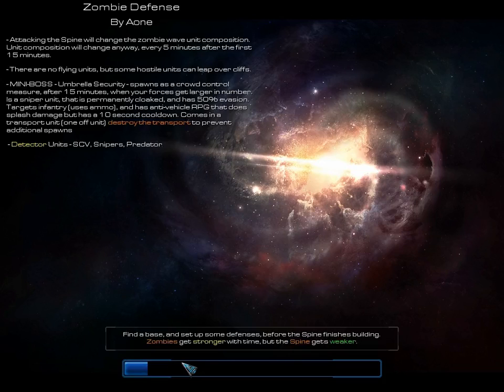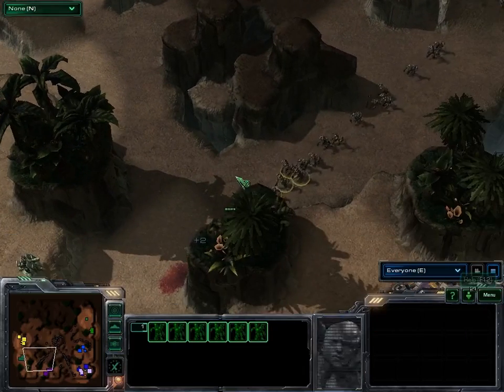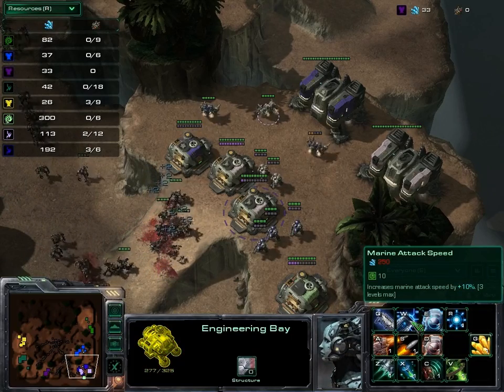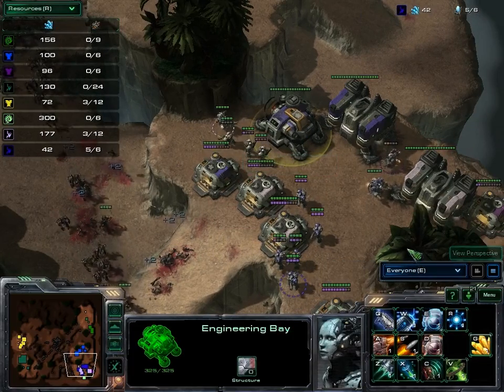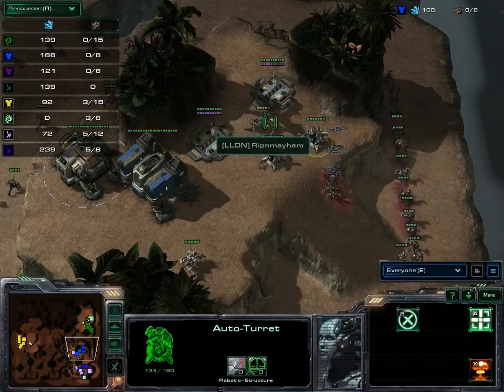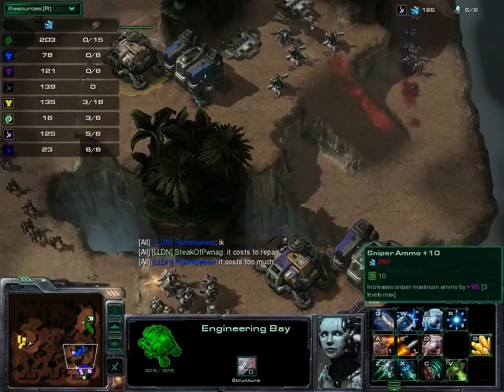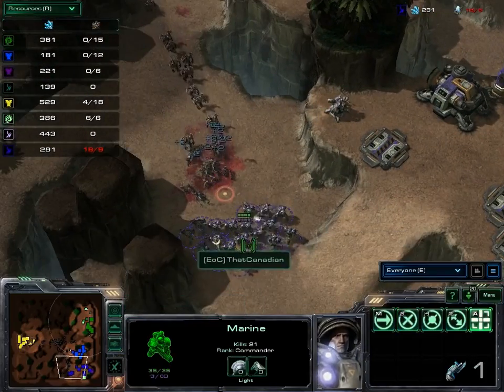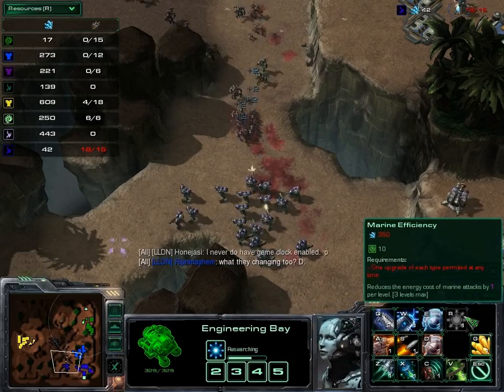SC2 FFS Event241 Game 2 Part 1/2 (Zombie Defense)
FFS (Firebat Frenzied Saturday) is a SC2 Arcade game event on Campaign Creations where we play various SC2 maps. It can include standard melee, 14-15 players FFA, custom maps and so on.

FFS's chat group (Americas server) : Campaign Creations